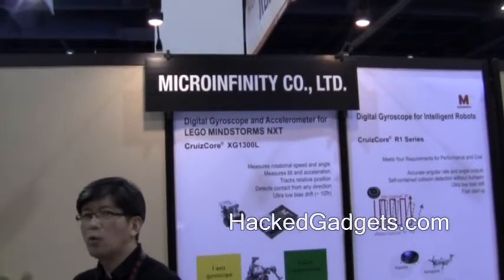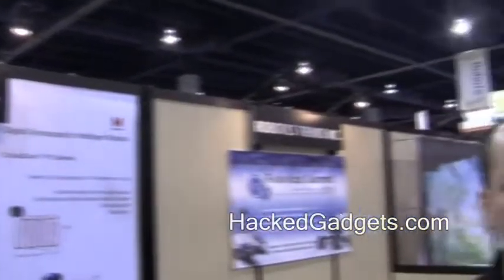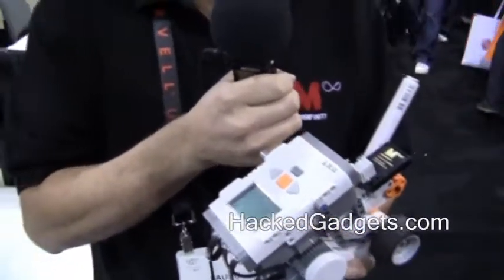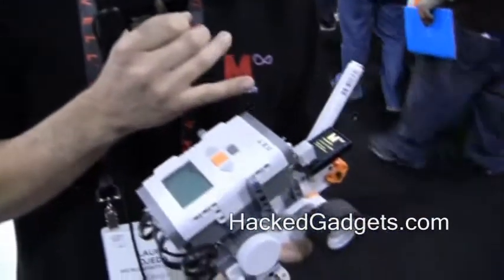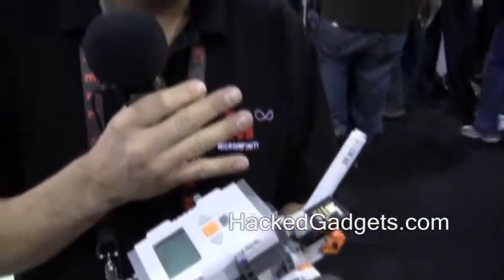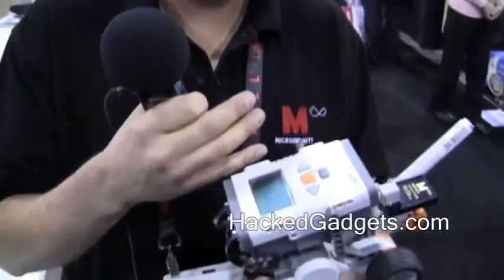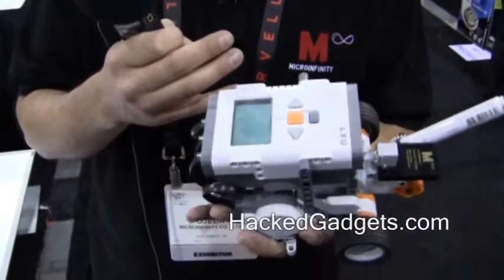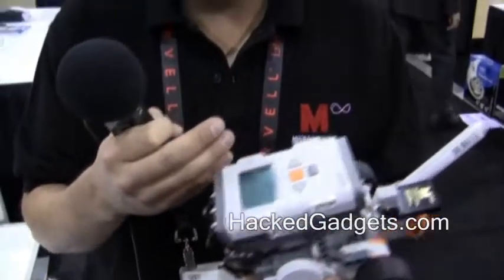Microinfinity MEMS Digital Gyroscope for LEGO at CES 2011